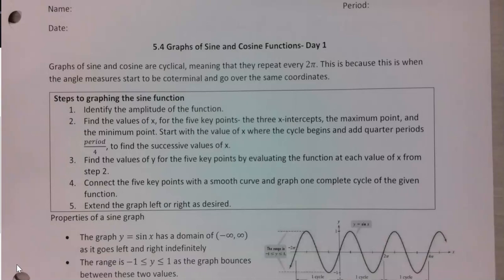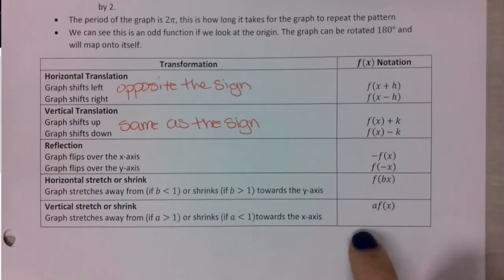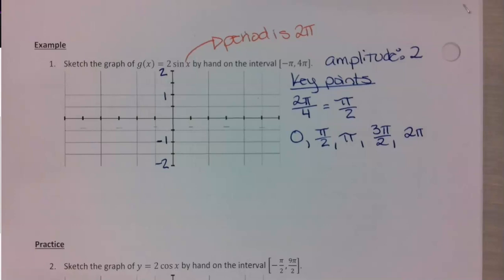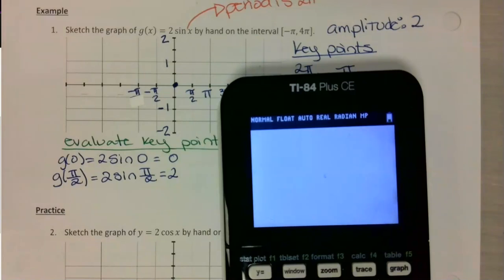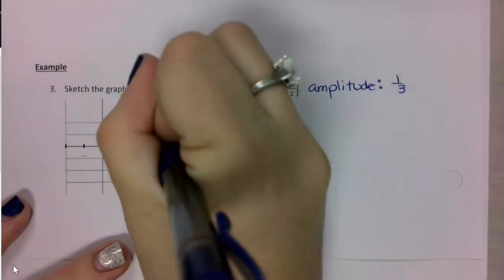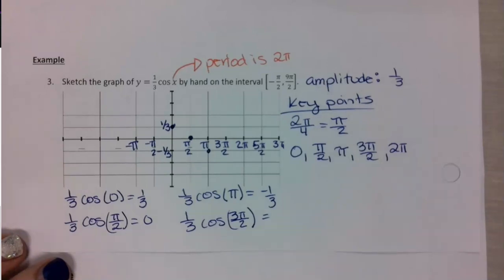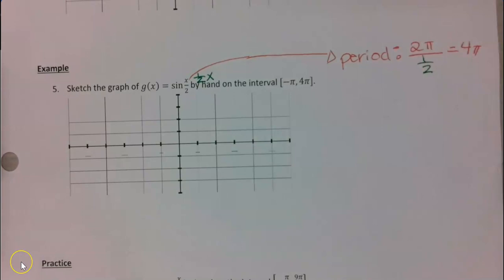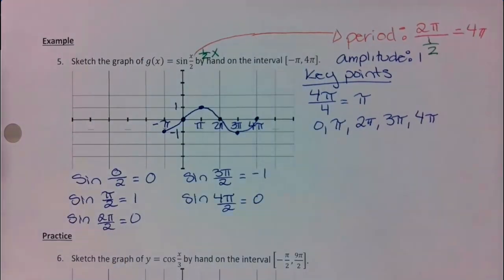5 4 Graphs of Sine and Cosine Functions Day 1